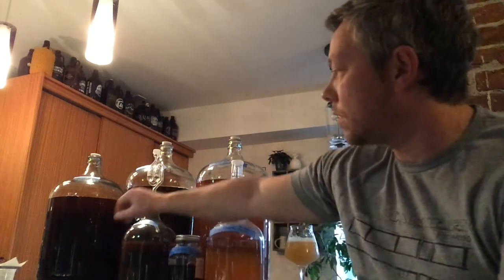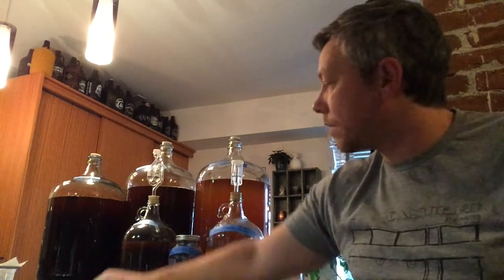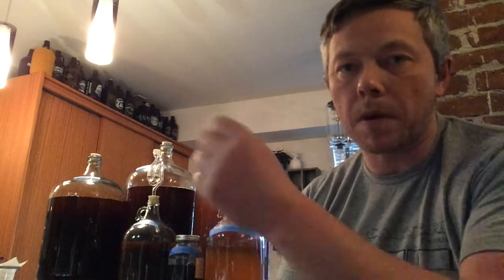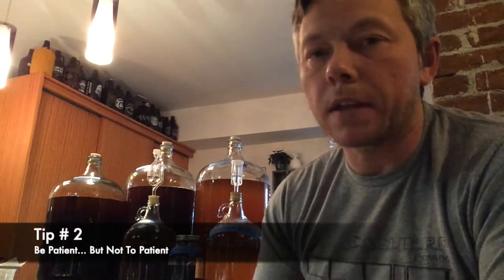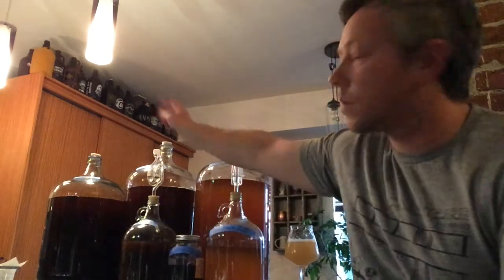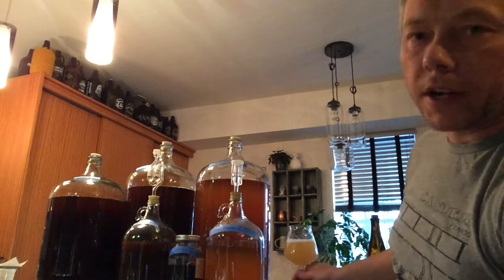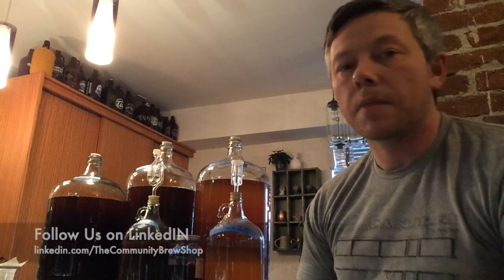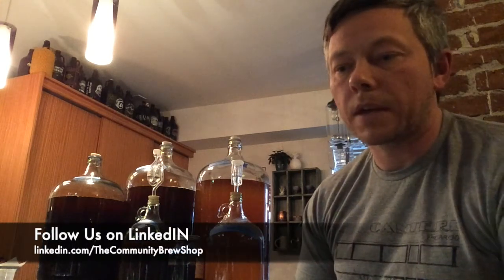The Community Brew Shop - How To Tell When Your Brew is Done - 3 Tips For Best Results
In this video Derek breaks down how he knows when his brews are done fermenting. He gives three practical tips that are great for brewers who are passionate - not necessarily experienced.

The Community Brew Shop - Great ingredients, shipping across 🇨🇦